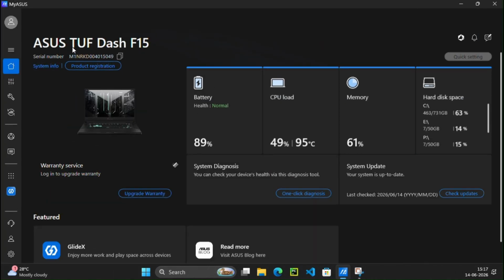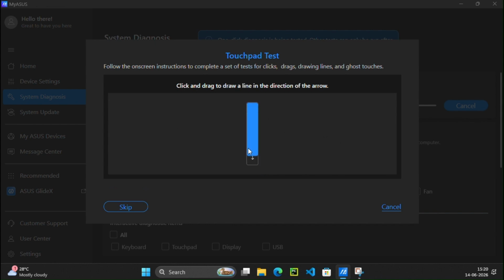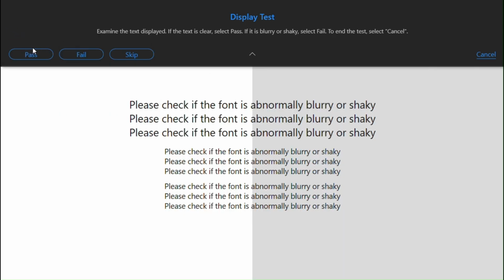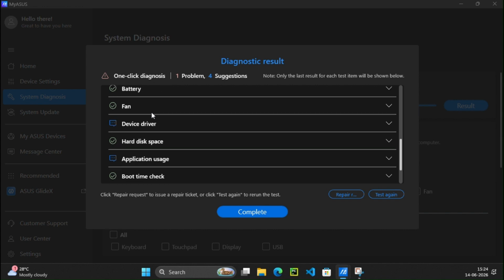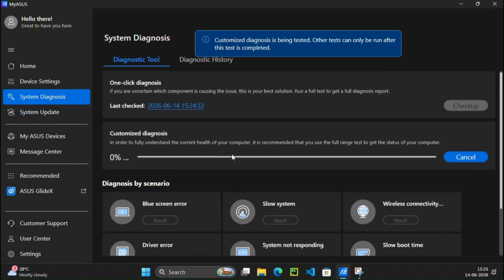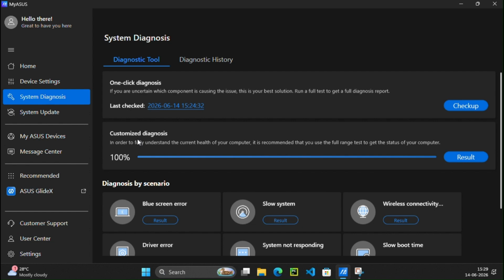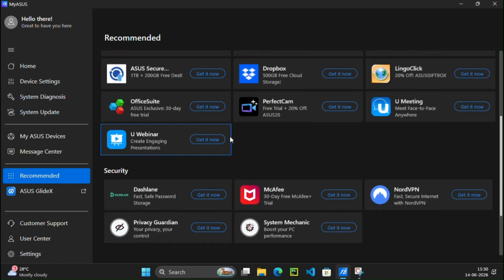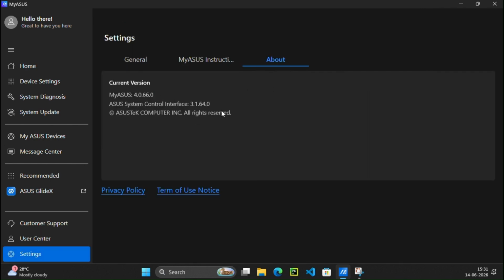MyASUS Application Full Tutorial Boost ASUS Laptop Performance & Diagnostics 2026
In this video, you'll learn everything about the MyASUS application and how it can help improve your ASUS laptop experience 🚀

MyASUS is a powerful utility tool that allows users to manage system updates, optimize performance, diagnose hardware issues, manage battery health, and access customer support from a single dashboard.

What is the MyASUS application?
How to install and update MyASUS
System diagnostics and health checks
Battery health charging settings
Driver and BIOS updates
Wi-Fi SmartConnect features
Fan profiles and performance optimization
ASUS customer support tools
File transfer and device connectivity features
Troubleshooting common laptop issues
🔹 MyASUS Features Explained

✅ System Diagnosis
✅ One-Click Updates
✅ Battery Health Management
✅ Hardware Diagnostics
✅ Driver Updates
✅ BIOS Updates
✅ Wi-Fi Optimization
✅ Customer Support Access
✅ Device Settings Management
✅ Performance Enhancement

🎯 Perfect For
ASUS laptop users
Students
Office professionals
Gamers
Content creators
Developers